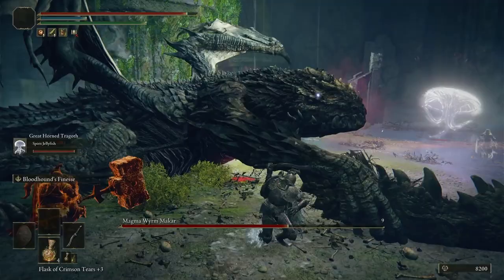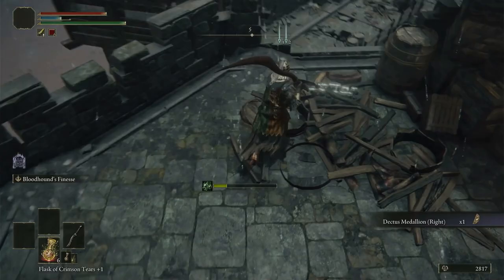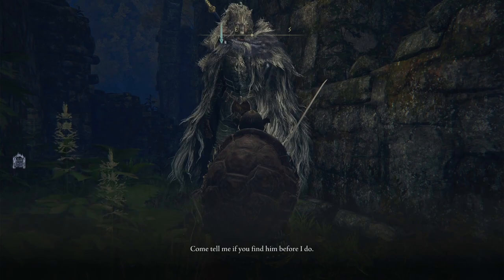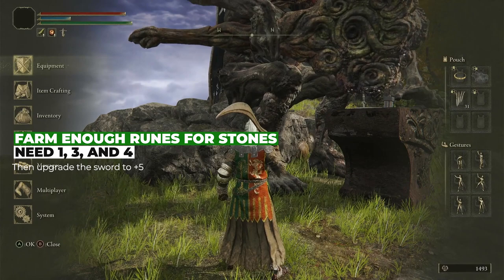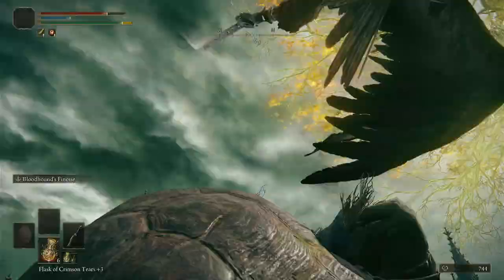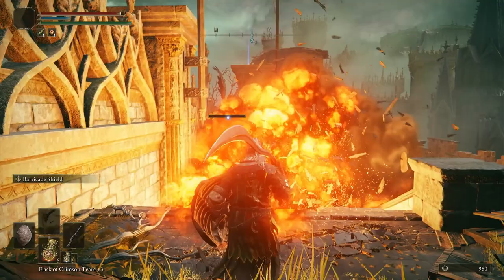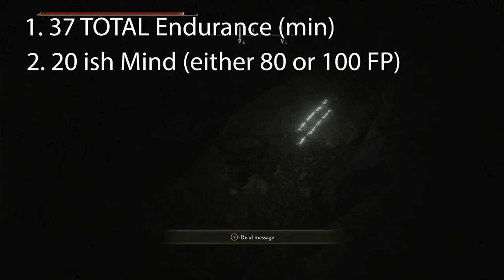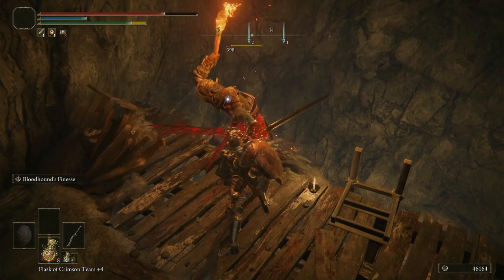OP IN ONE HOUR - Hero Elden Ring Beginner's Guide - Great Ninja Turtle Build for Newcomers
EDIT: Great Turtle Shield got nerfed, I'd now suggest the Brass Shield with Barricade Shield. More on how to get that in the patch video:

New to a Souls game? Want to just armor up and beat the crap out of everything without having to worry about magic, spells, and the insane amount of gear and items are in the game? Well, I've got a build for you.
In this extremely simple build, you can take your Hero from the start of the game to a sword and board monster with one of the best greatswords in the game in under and hour. Tank damage, block attacks, and look anime af while doing it.
The Bloodhound's Fang is here and ready to kill everything for you.

Segments

00:00 - Introduction to EZ Mode
00:45 - Part 1a Beginning Stuff - Character Creator
00:59 - Part 1b Beginning Stuff - Intro Checklist
01:06 - Part 1c Beginning Stuff - Killing the 98k Soul Dragon
01:36 - Part 1d Beginning Stuff - Starting Stat Growth
01:54 - Part 2a Talismans - Ratagon's Soreseal
02:33 - Part 2b Talismans - Green Turtle Talisman
02:43 - Part 2c Talismans - Erdtree's Favor
03:03 - Part 2d Talismans - Blessed Dew Talisman
03:28 - Part 3a Bloodhound's Fang - Starting the Quest
04:07 - Part 3b Bloodhound's Fang - Killing the Boss
04:43 - Part 4a Great Turtle Shield - How to Get
05:06 - Part 4b Great Turtle Shield - Why It's Awesome
05:35 - Part 5 Bloodhound's Fang to +5
06:23 - Part 6a Banished Knight Set Armor - The Farming Spot
06:54 -  Part 6b Banished Knight Set Armor - Why It's Awesome
07:45 - Part 7 - Why Bloodhound's Fang is Awesome
08:58 - Part 8a How To Play the Build - Sword and Board
09:59 - Part 8b How To Play the Build - Two-Handing Bloodhound's Fang
11:20 - Part 8c How To Play the Build - Other Stuff
11:49 - Part 9 - Stat Distribution
12:53 - Conclusion - Where To Go Next?
13:36 - Conclusion - A Secret Incantation of Power
14:18 - Ending